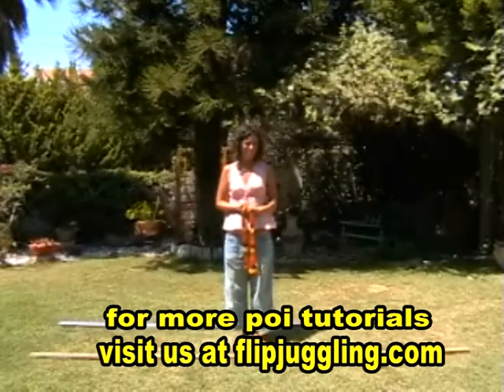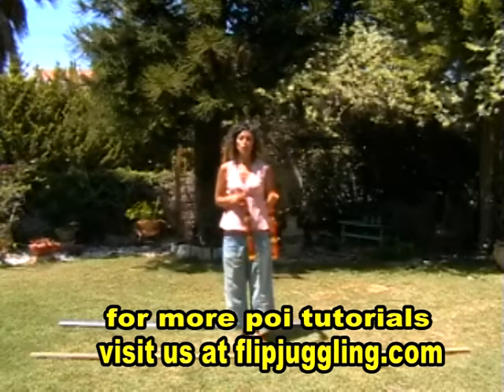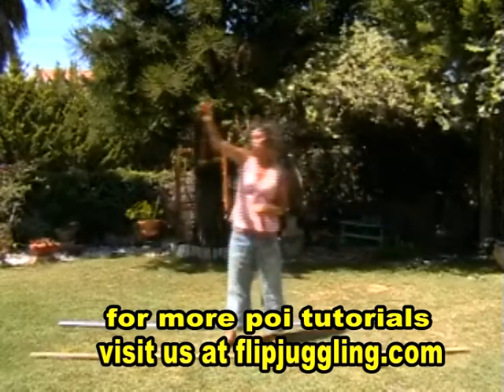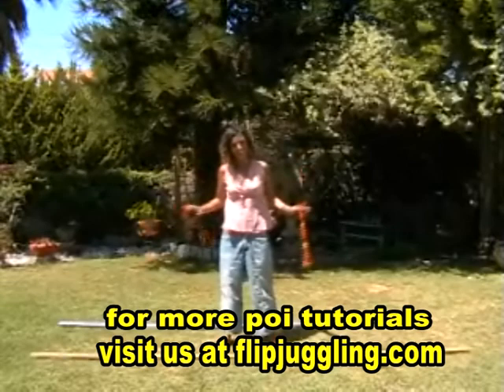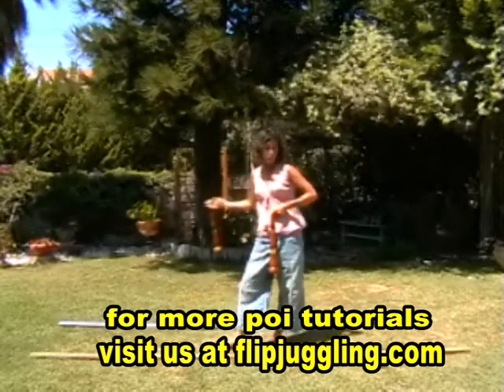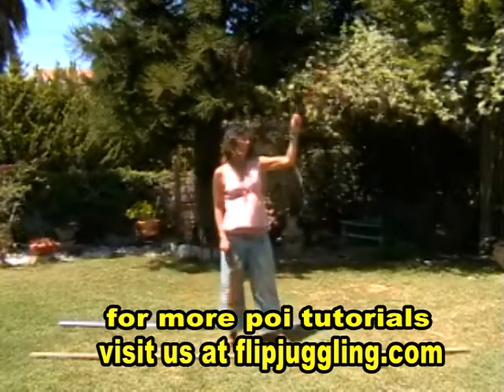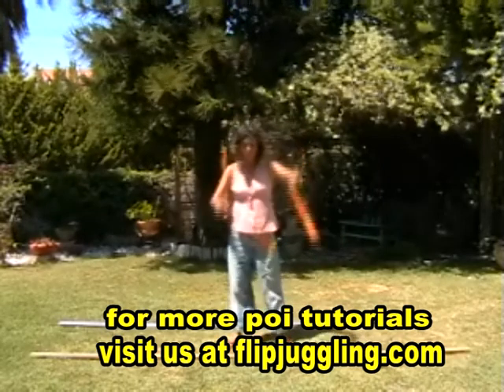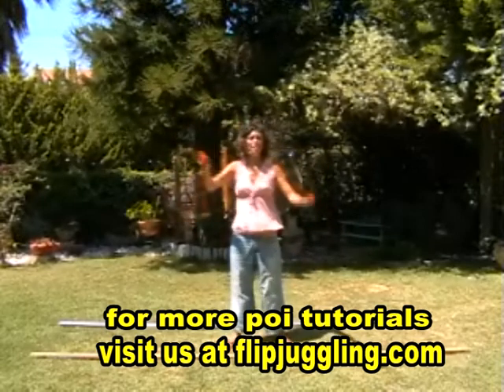poi tutorial, poi lesson, poi tricks for begginers - moving the poi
poi tutorial, poi lesson, poi tricks for intermediate  -lesson 2 moving the poi on a frontal plan